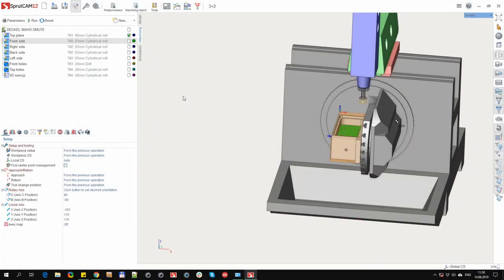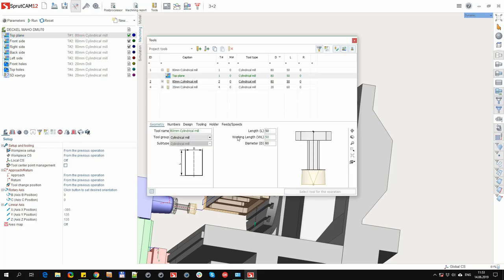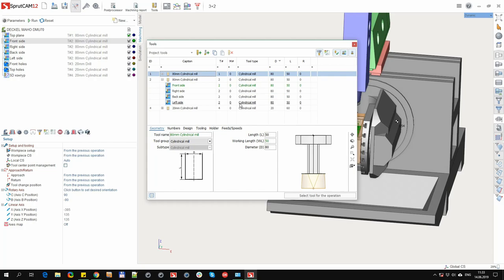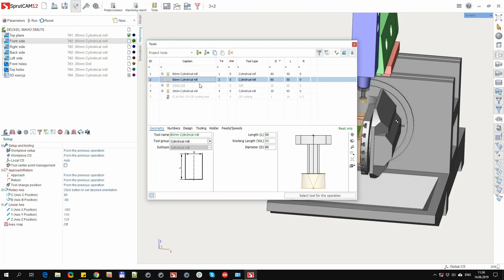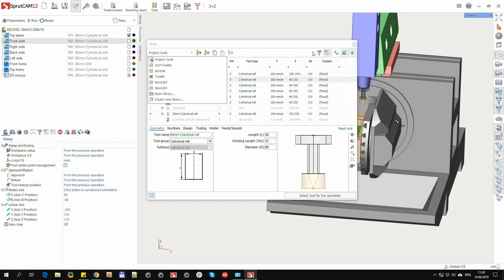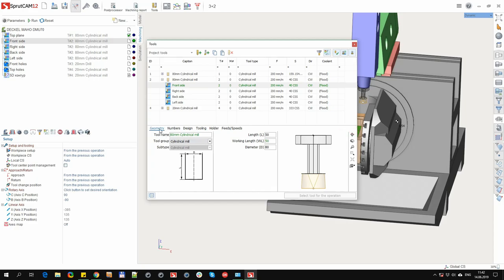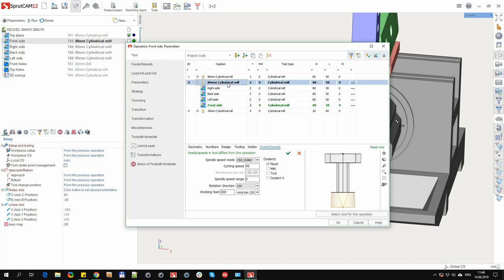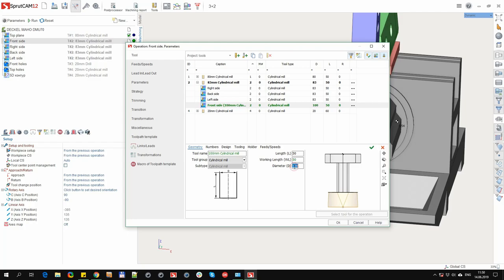SprutCAM 12 - new tool window